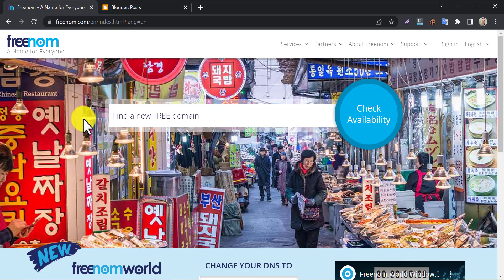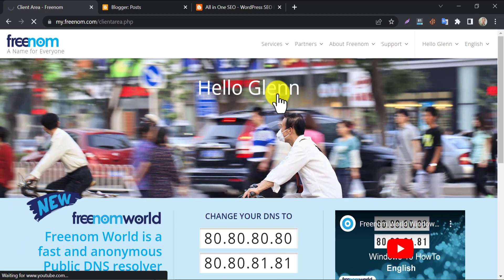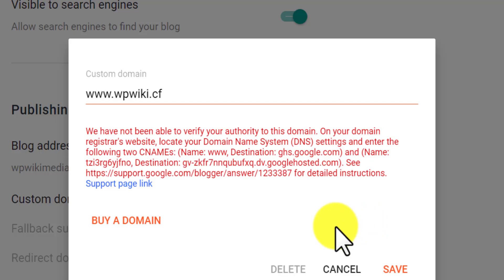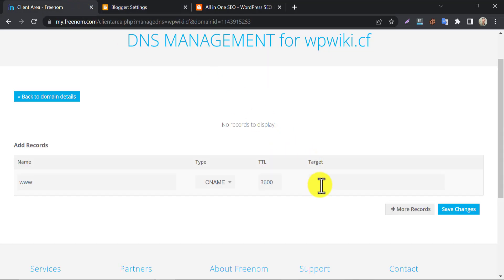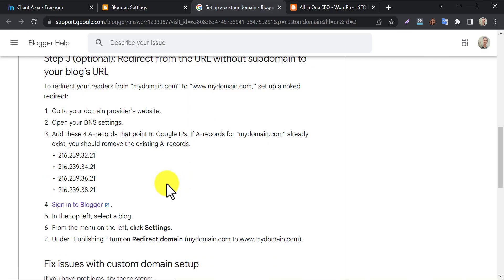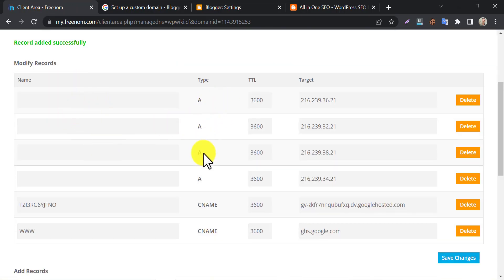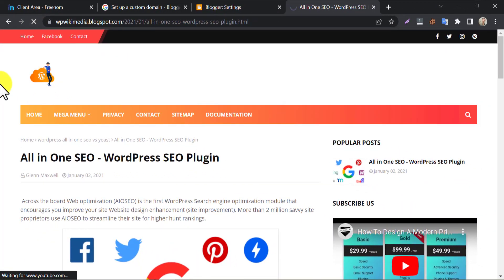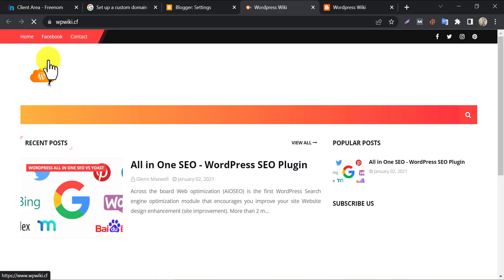How to Connect Freenom Domain With Blogger 2025 | Step-by-Step Tutorial (Updated)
In This Video We Will Learn How to Connect Freenom Domain With Blogger Hosting.

You Already Know That Freenom is a Free Domain Provider Website. People Use These Free Domains for Their Test Purpose or Temporary Use.

On the Other Hand, Blogger is the Most Popular Free Web Hosting Service Out There. Millions of People Are Using This Smoothly.

So Today, I Will Show You How to Add a Freenom Domain on This Blogger Website.

Here I Have a Website Installed in Blogger, but Usually, Blogger Gives You a Subdomain of Blogspot Dot Com.

So, Lets Login to Our Freenom Account. Log in With your Email and Password Here.

We Need to Find Out the Domain First.

Under Services Section, Click on My Domains.

Here You Will See the Whole List of Freenom Domains You Registered.

I Will Add This Domain With Blogger.

You See This Domain is Blank Now. No Hosting is Associated With This.

Now Click on Manage Domain.

Okay, Stay on This.

Now Go to Blogger Dashboard.

After Scrolling for Some Moments, You Will Find the Publishing Section.

Click on Custom Domain.

Now Write the Desired Domain. And Save.

See, They Are Showing an Error. Actually, We Need to Add Www Prefix Before the Domain.

After Trying to Save, You Will See Another Error. Blogger is Not Unable to Varify the Domain Ownership to Start Proceeding.

You Just Need to Prove That This Domain is Only Yours.

To Do This, We Have to Do Some Technical Work Now.

Go to the Freenom Domain Management Page.

At First Check the Nameserver, You Must Select the Default Nameservers for This.

Then Click on Manage Freenom DNS.

Here They Are Given Some Instructions. We Need to Add Cname Record in the DNS Management of the Domain.

Copy the Name. And Go to the Domain Management.

First, Select the Type of Record as Cname.

And Paste the Record Name, Here.

Then Copy the Destination

And Paste it on the Target Box.

Then Press Save Changes.

Here You See, They Have Given Another Cname Record to Setup.

As Like Previous, Copy and Paste the Cname Record and Destination to the DNS Management Page.

The Work is Not Over Yet.

After Scrolling, Go to the Step 3.

Here You Will See Something Like This.

They Are Saying to Add Some DNS Records Too.

This Time We  Will Add Some a-records, and the Destinations Ip Adress Are Given Below.

At the Name, Write the Domain Name. And Paste the Copied Ip Address on Target Box.

Then Save Changes.

The record was Added Successfully.

Now We Will Add the Rest 3 a-record Like This.

Copy the Custom Domain Each Time, and Paste it to the DNS Name Box.

And Copy the Ip Address and Paste into the Target Box.

Follow My Video Directions.

So, All DNS Records Are Been Set Up.

After Setting Them All, Now Go to Blogger Settings and Click Save.

Here It Says, Could Not Update Settings. Actually, DNS Propagation Takes 1 Hour to 72 Hours to Complete.

I Waited an Hour.

Then I Tried to Add This Custom Domain, and It Worked smoothly.

The Domain is Added Successfully.

If You Click on View Blog, Then You Will Find Out That, the Subdomain is No More, It is Now Showing as the Custom Domain.

It is Showing a Broken Page, Because We Have Some Settings to Complete to Show This Pages Fine.

Enable Redirect Domain.

And, You See the Website is Showing a Not Secure Warning, Enable HTTPS Availability to Make It Secure.

Again, You Must Wait 20 to 30 Minutes to Complete the Redirection.

Yes, After Waiting, Now It is Working Fine. Also, It Shows HTTPS Secured Website.

So, Every Element of the Website is working perfectly.

This is the Tutorial on How to Connect Freenom Domain With Blogger Hosting.